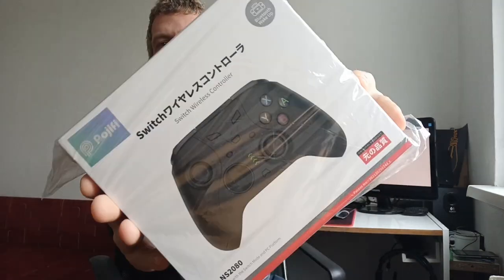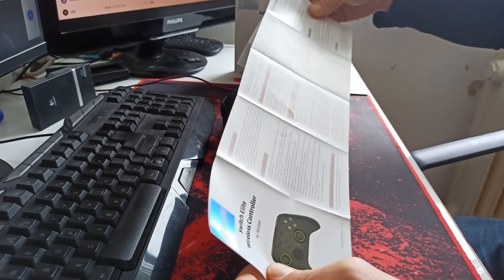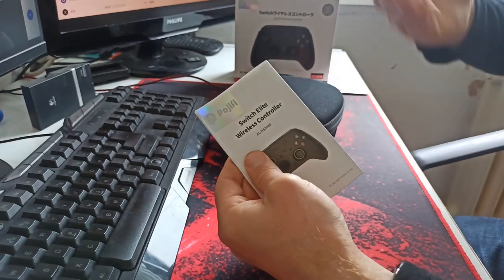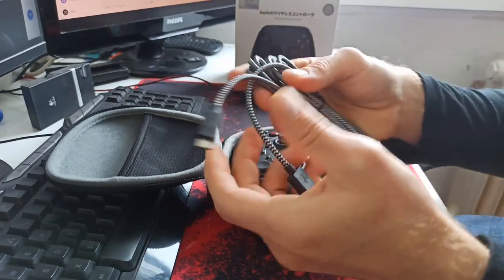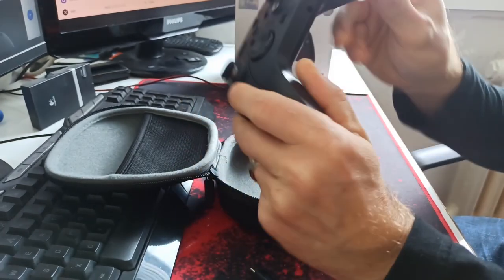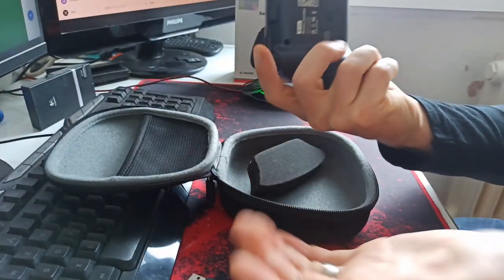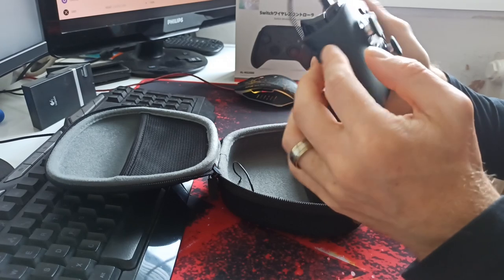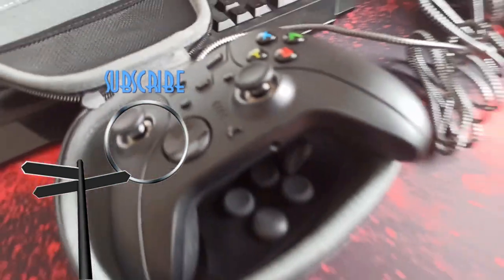Pojifi - Switch Wireless Controller - High Version - unboxing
Pojifi-AL-NS2080 Detachable Light Up Gaming Controller-High Version unboxing

Pojifi-AL-NS2080 Detachable Light Up Gaming Controller is a high version of AL-NS2058. It is suitable for the professional players. It has 7 joysticks for you to replace.

Ins: PojifiOfficial